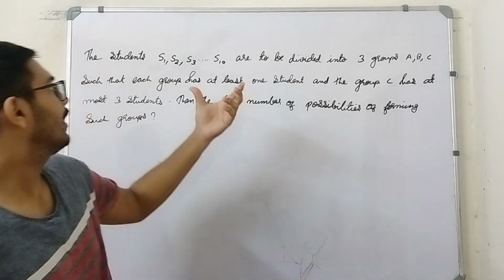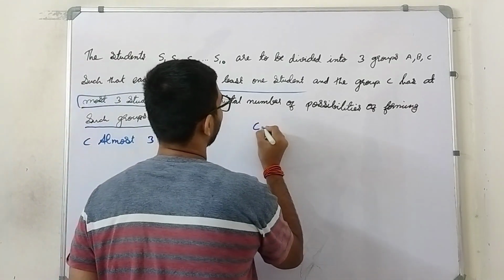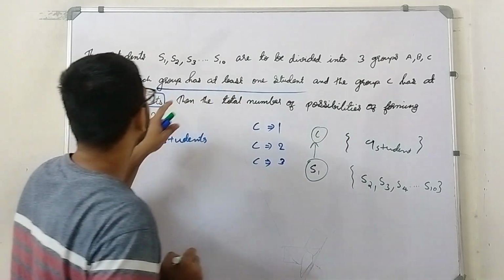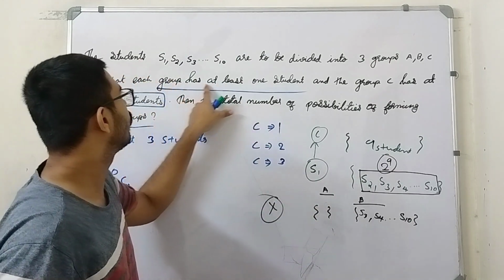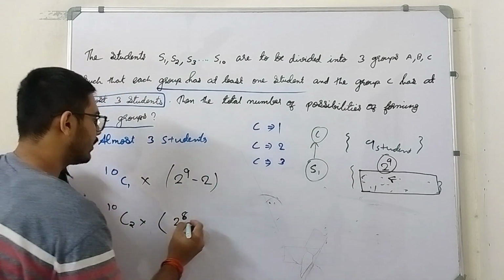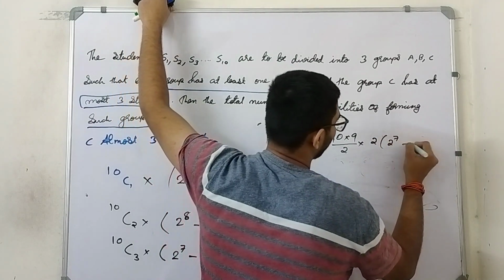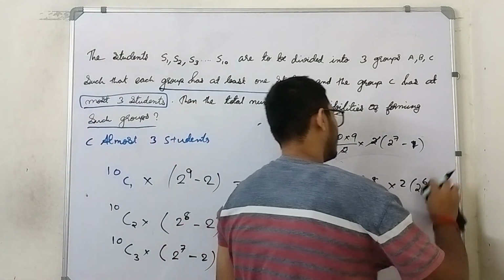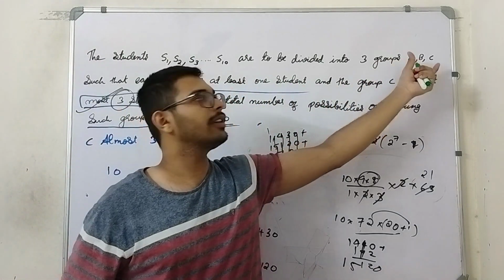JEE PERMUTATIONS AND COMBINATION QUESTION